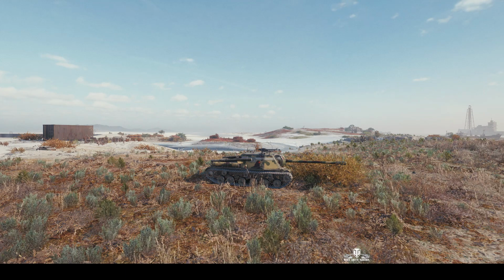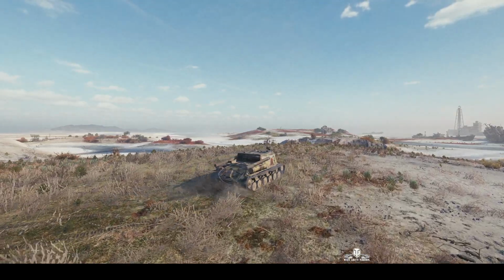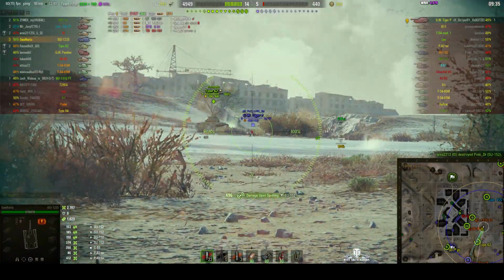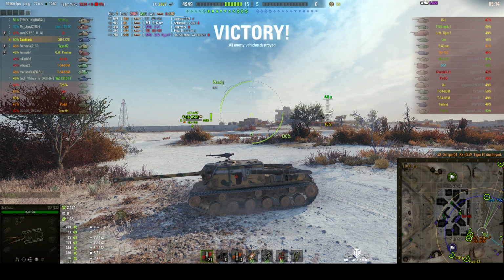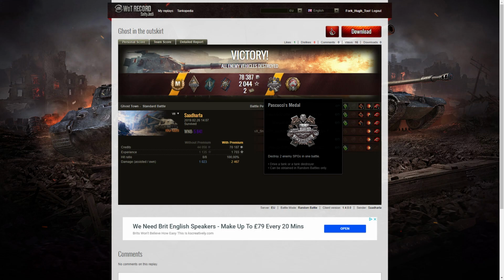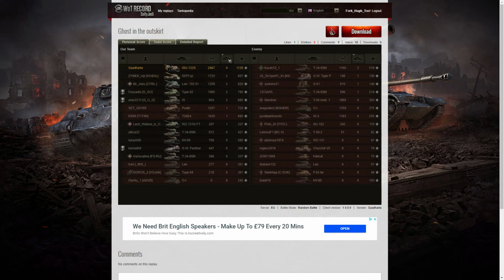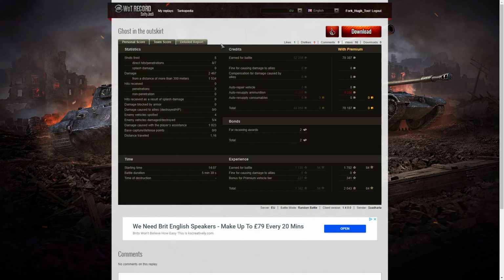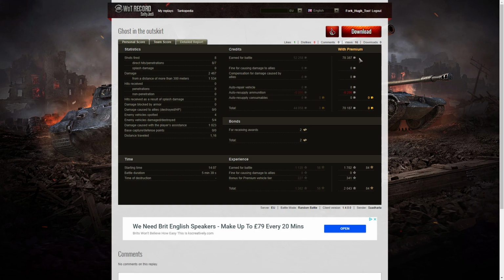ISU-122S - Ace Tanker, Pascucci's Medal and Tank Sniper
This replay is from 26 February 2019 on Ghost Town. The player, Saadharta in the ISU-122S was awarded an Ace Tanker, Pascucci's Medal, and Tank Sniper.